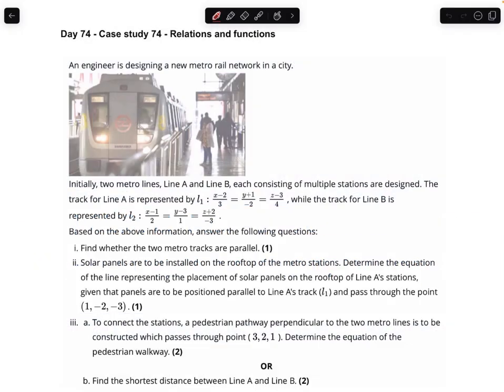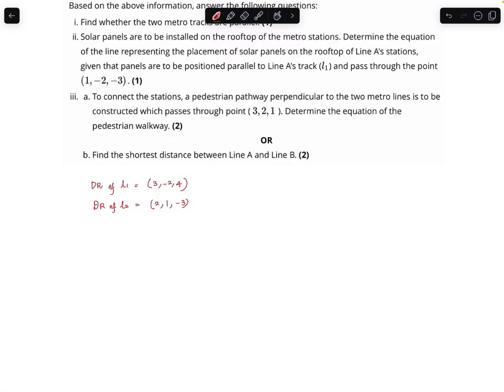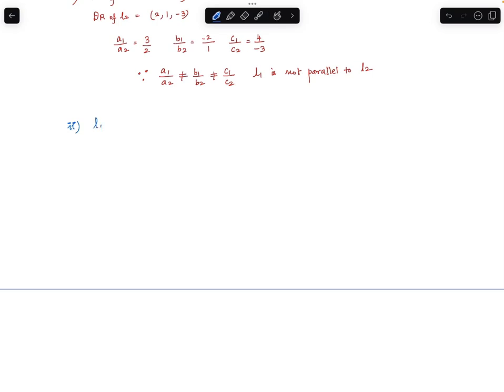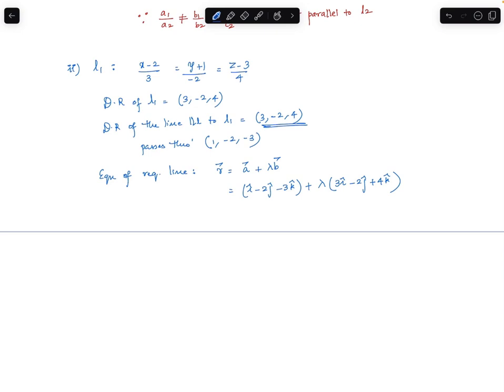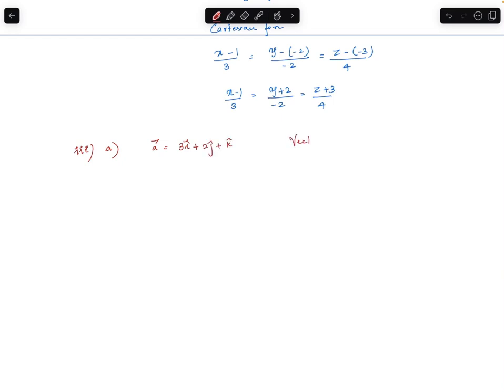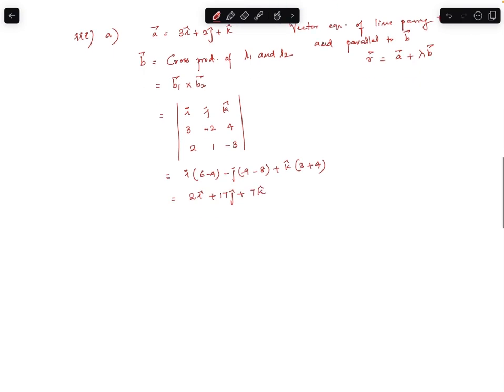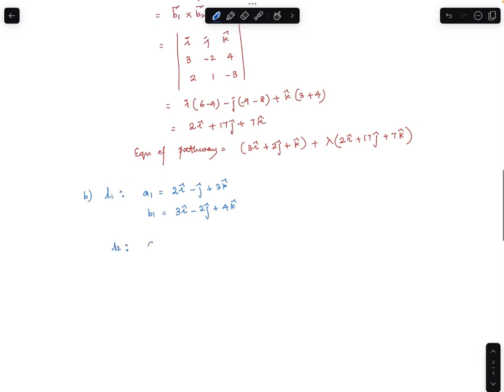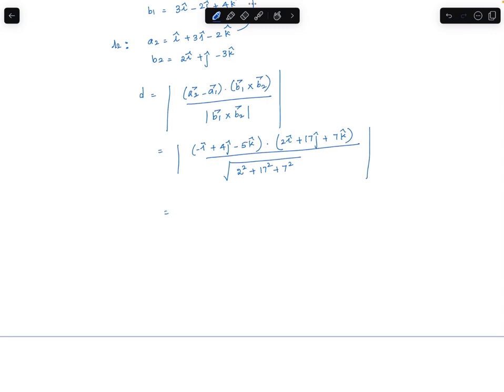CBSE GRADE 12 MATH | DAILY CASE STUDY QUESTION SERIES | DAY 74 | An engineer is designing a new…